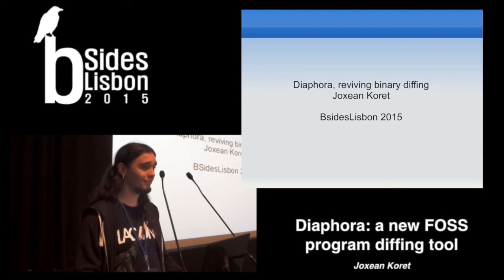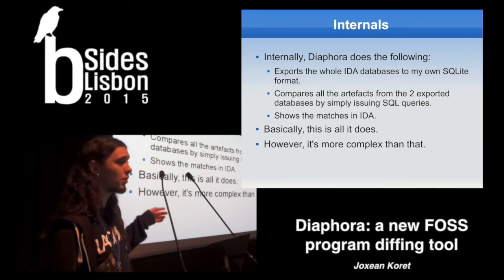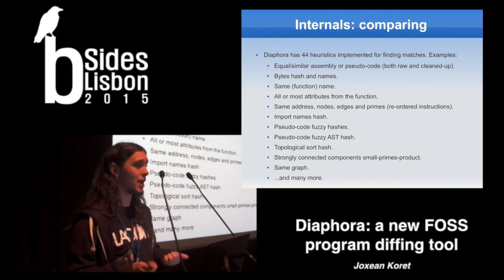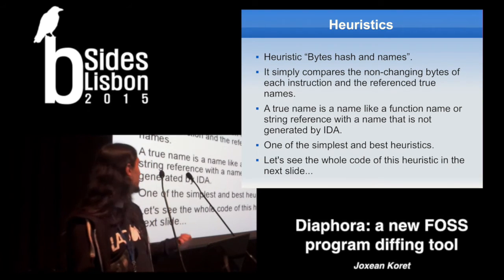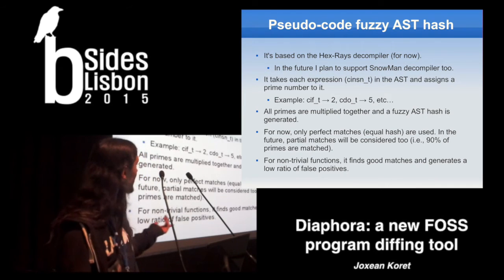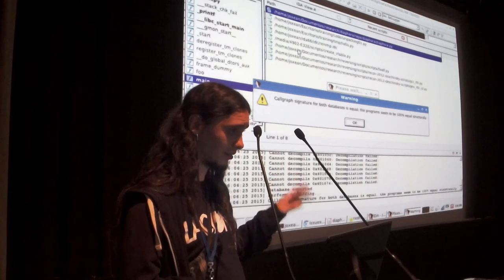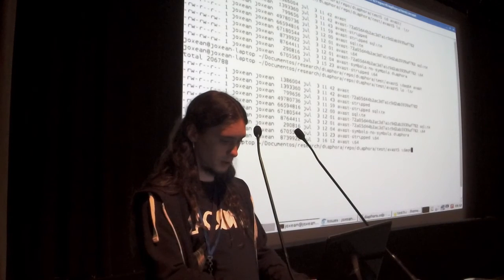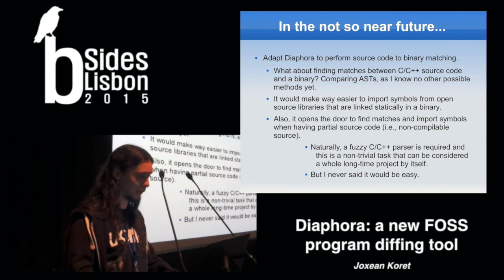BSidesLisbon2015 - Diaphora: a new FOSS program diffing tool - Joxean Koret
During this talk I will discuss how I started creating this bindiffing suite, why, the current state and the ideas for the future and will also discuss about all the algorithms and heuristics implemented in Diaphora.